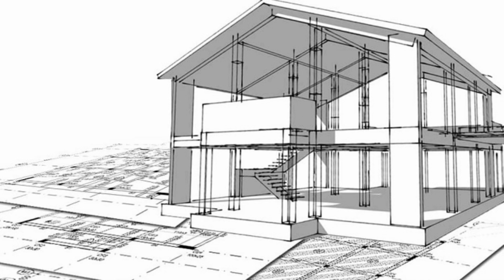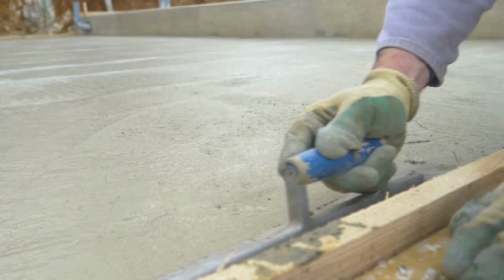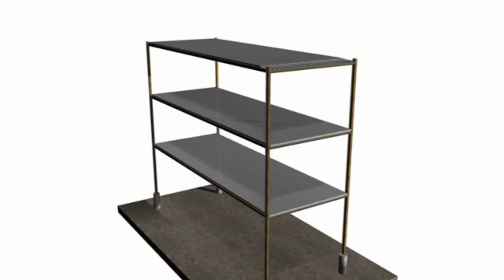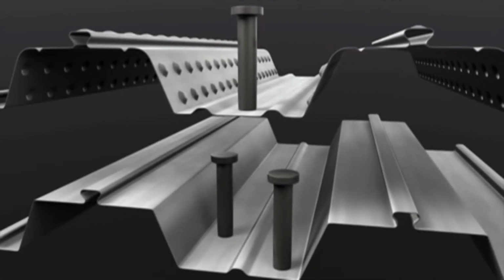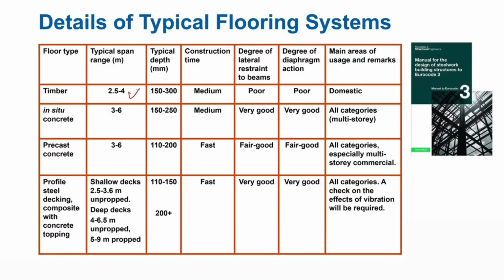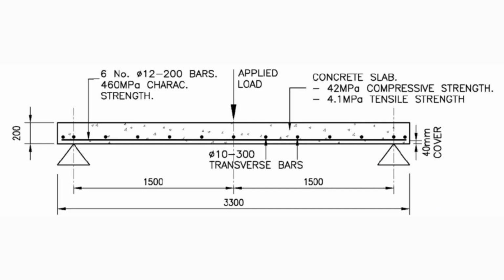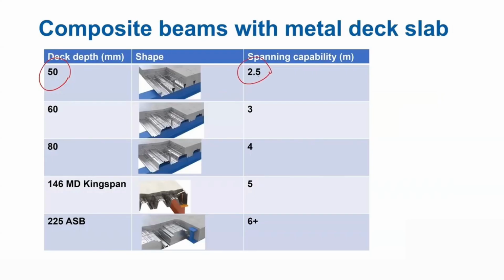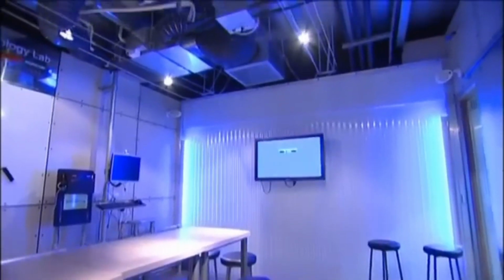Composite Slabs - Profile Metal Decking